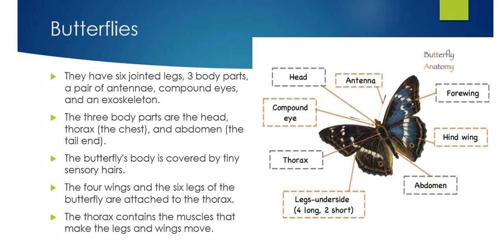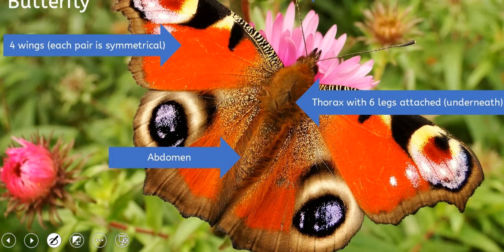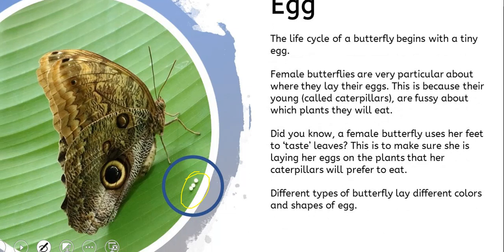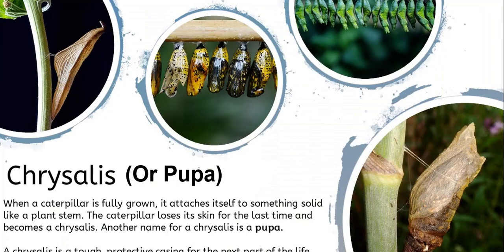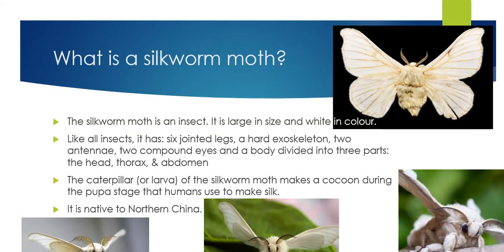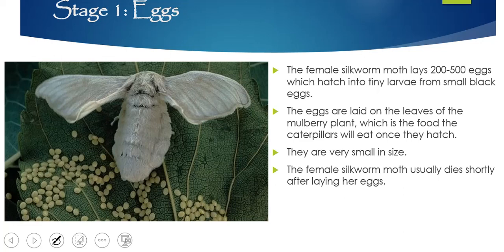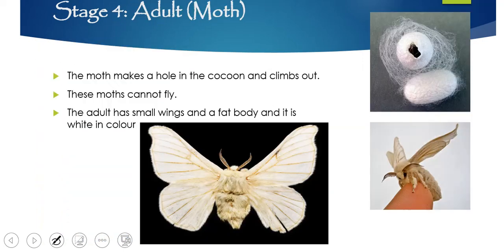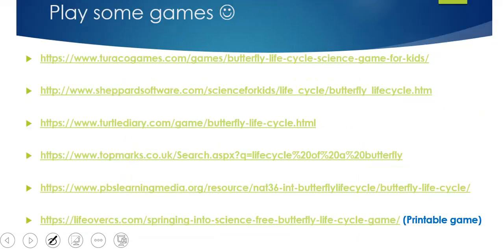Butterfly and Moth Life Cycles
A closer look at some insect life cycles staring the Butterfly and Silkworm Moth

A special thanks to Wonder at the World for help with the Butterfly life cycle.